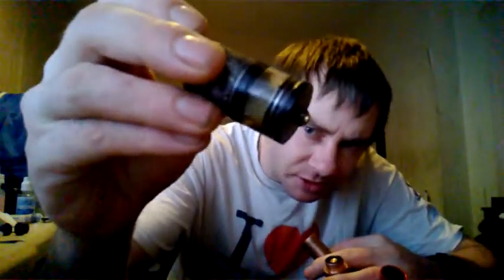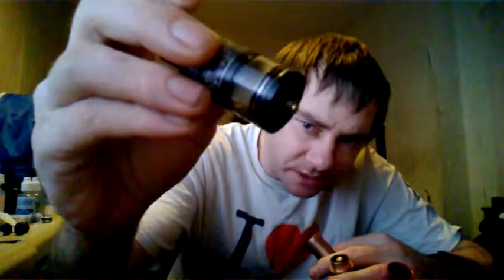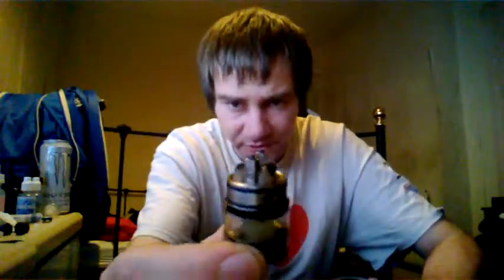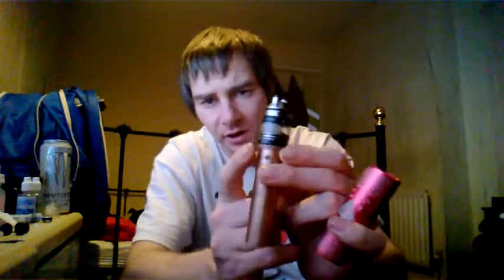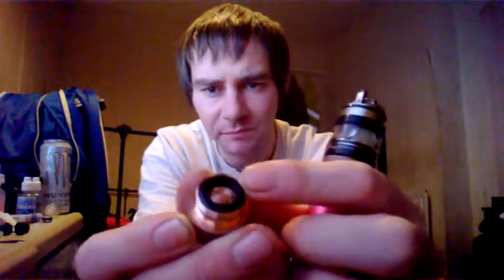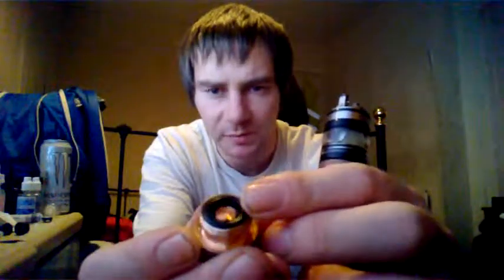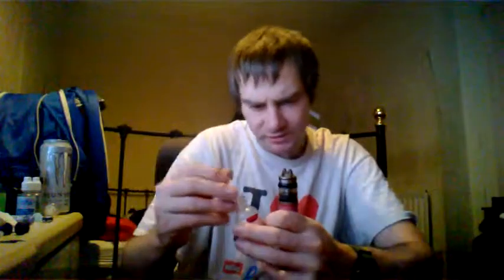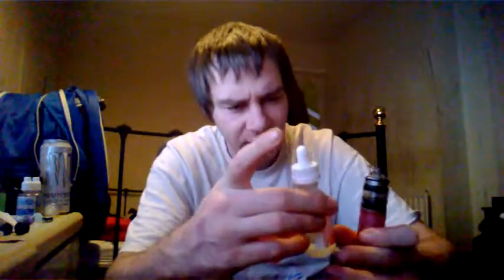limitless mech mod review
my review on the limitless mech mod a great easy to use mod from limitless.
please remember battery safety when using an unregulated device and don't carry loose batteries always use a case.
and also get advice from the shop you bought it from if you got it online your local vape supplier should be able to advise you on how to use your mech mod safely and get the best performance from it.
and remember keep on vaping and be safe doing it